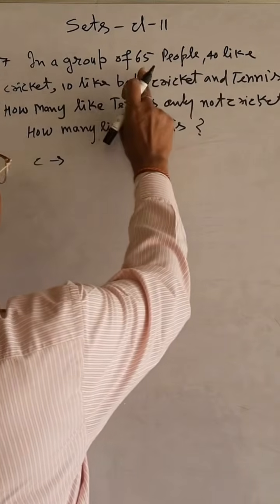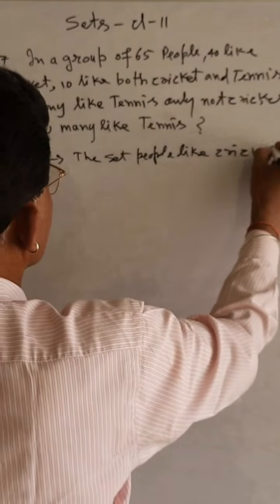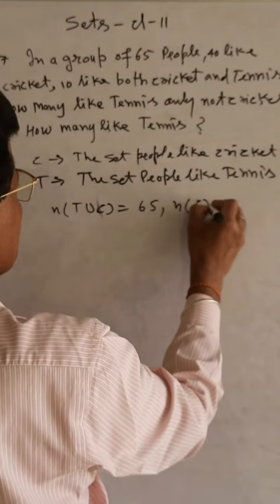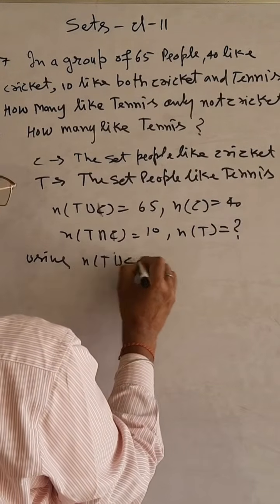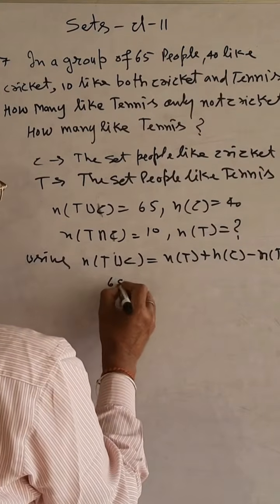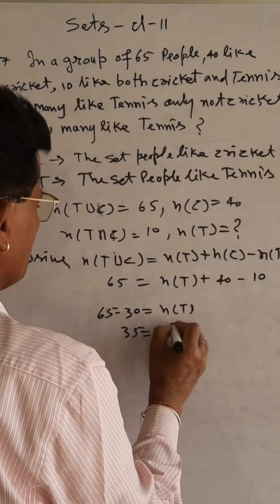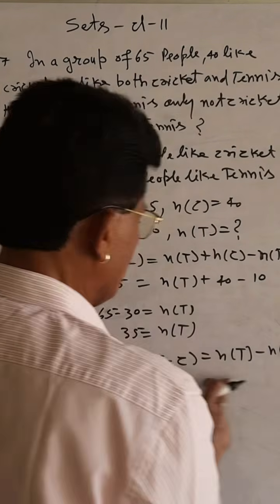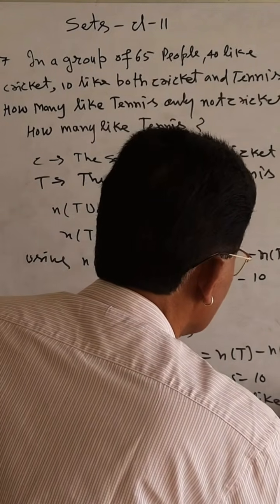| cl-11| Solution of practical question on union and intersection of sets||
🌟 Dive into the intriguing world of set theory with our latest video on union and intersection of sets! 📊 In this lesson, we tackle a practical question step-by-step, unraveling the nuances that can often leave students puzzled. Whether you’re prepping for exams or just love the thrill of problem-solving, this video is perfect for you! 🧠💡 Join us as we simplify complex concepts and provide clear examples that make learning fun! Let’s unlock your potential together! 🚀✨ SetTheory MathMadeEasy UnionAndIntersection.